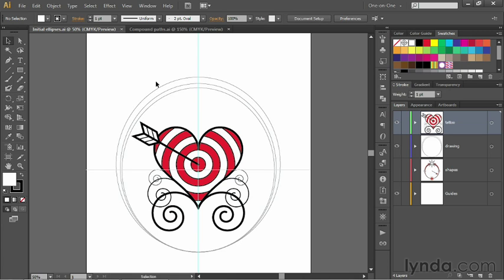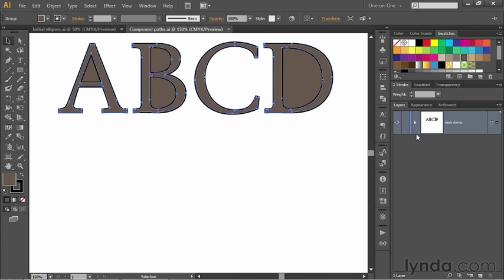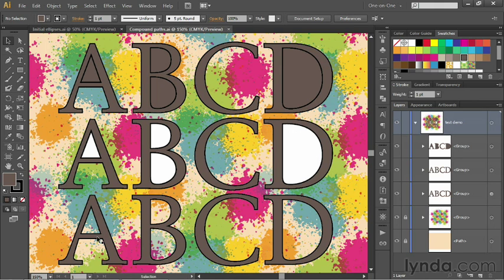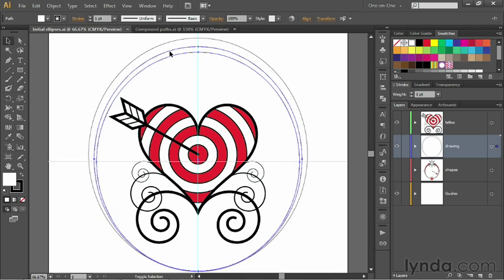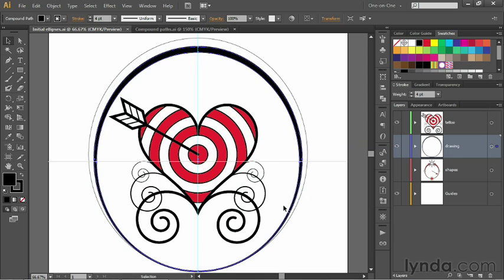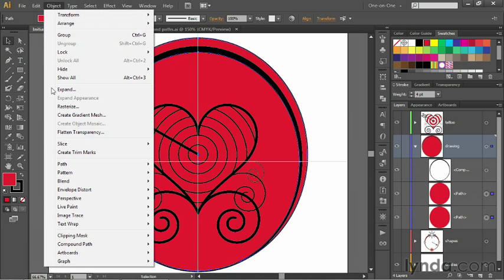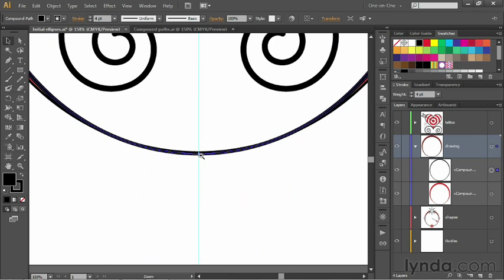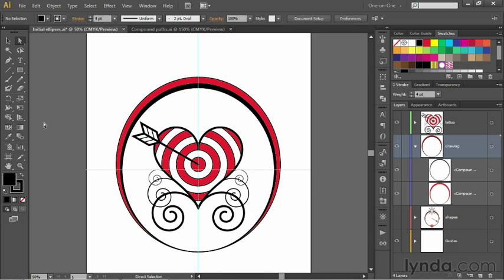5 4 Creating compound paths